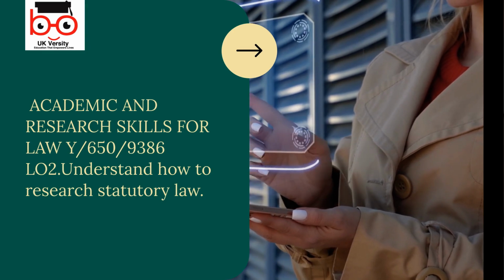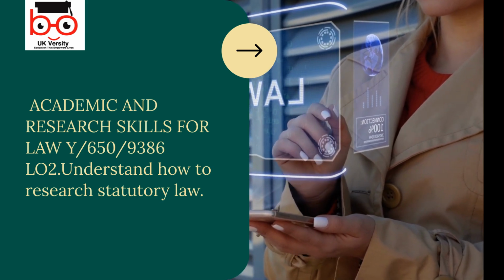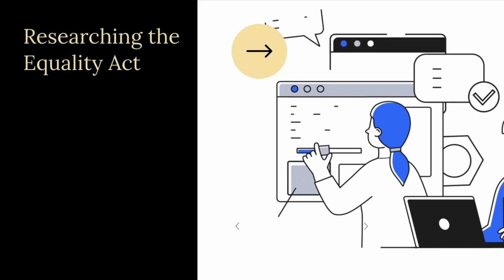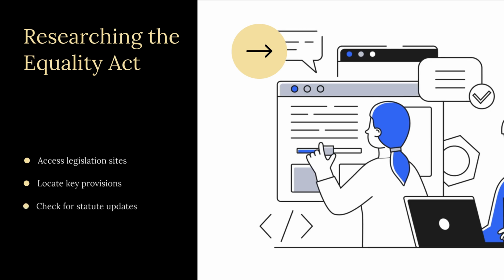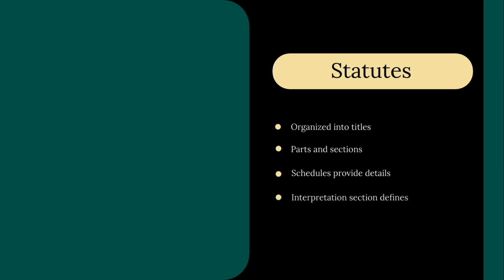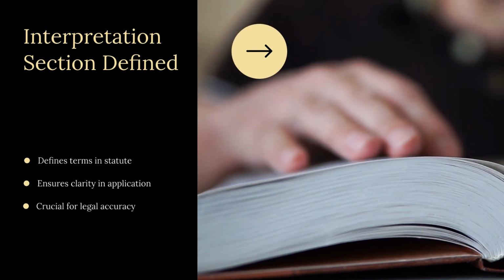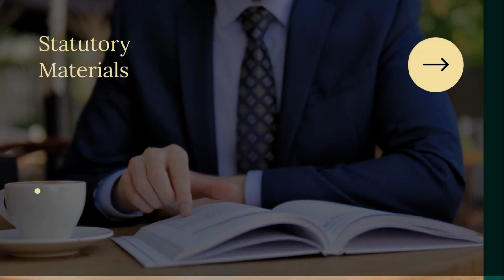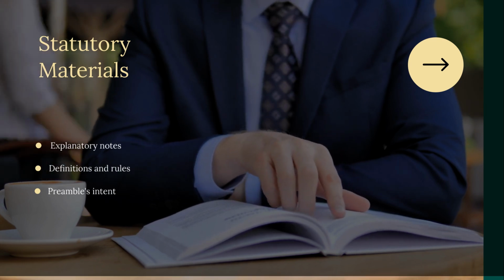LO2 Academic and Research Skills for Law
Master academic and research skills for law with practical guidance and expert tips. Learn how to analyse cases, conduct legal research, reference sources correctly, and strengthen your legal writing. Ideal for law students and anyone seeking to excel in legal studies.